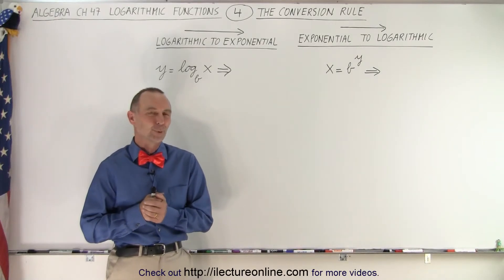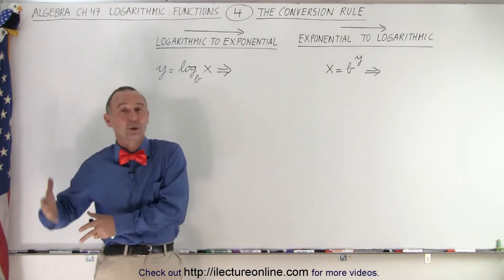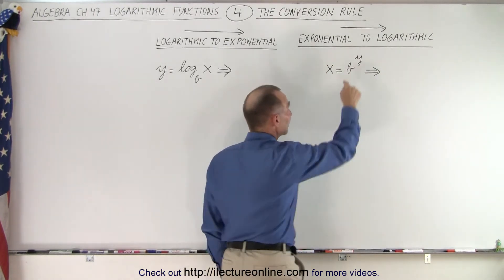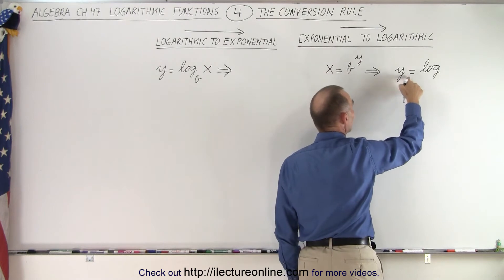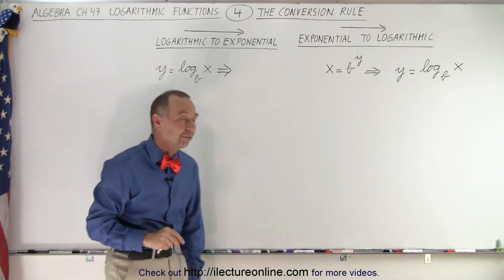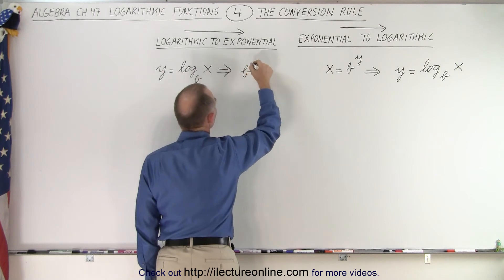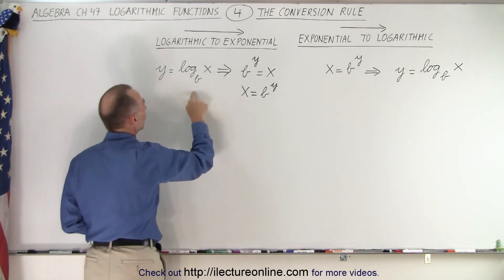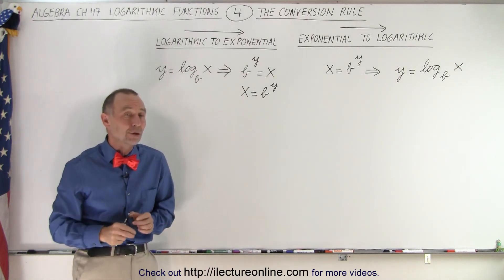Algebra Ch 47: Logarithmic Functions (4 of 26) The Conversion Rule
We will learn the logarithmic conversion rule from logarithmic to exponential and exponential to logarithmic.